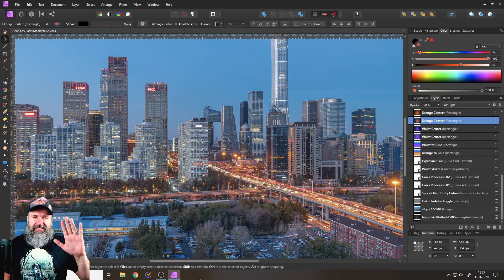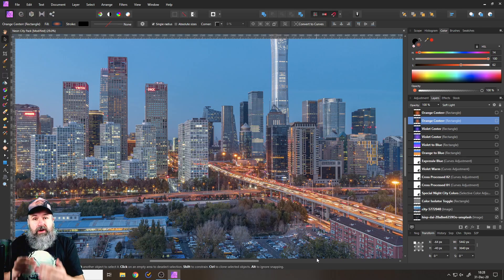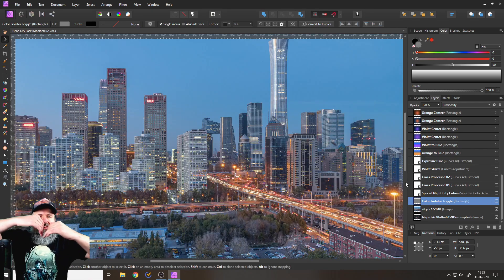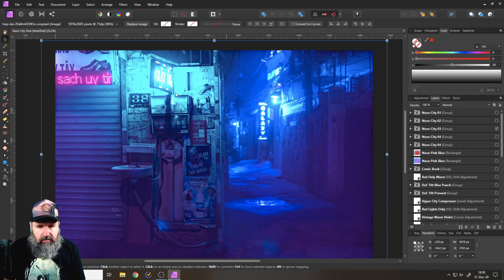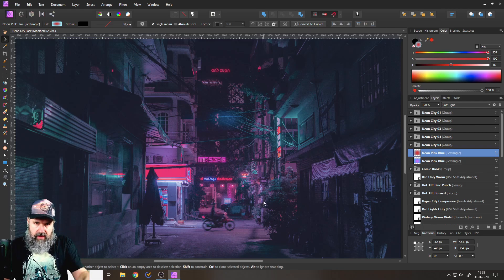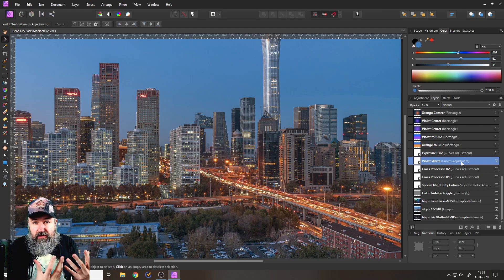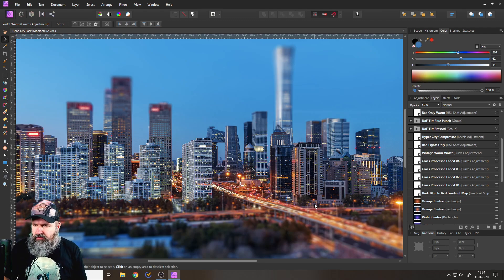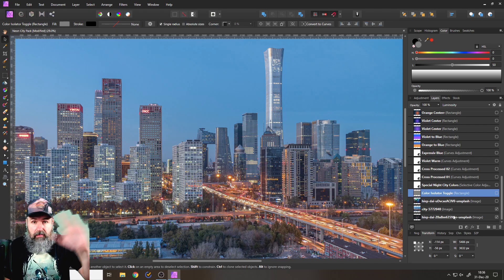FREE City Looks - Affinity Photo Tutorial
Up to 30 different City Looks for Affinity Photo, plus a free Online Course included in every Pack :)
This Video is a Ad for my new Creative Pack